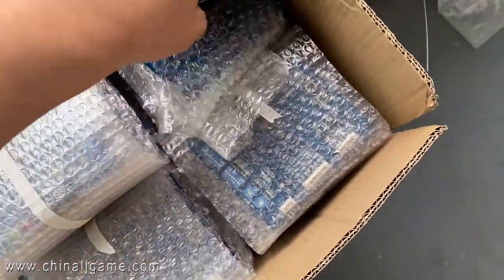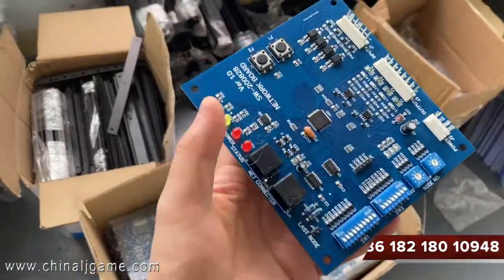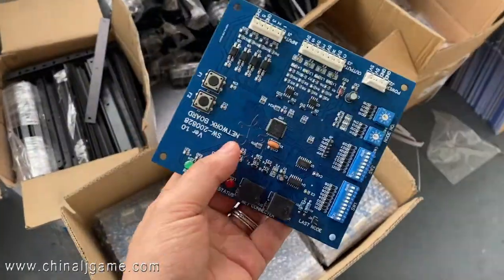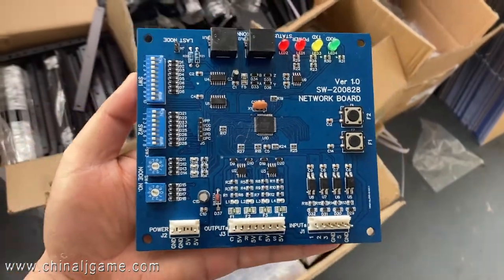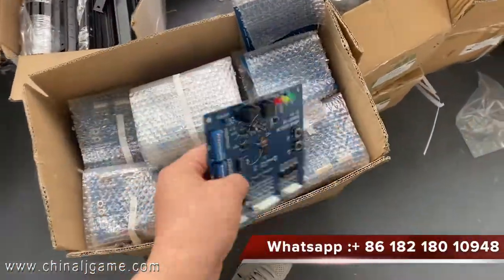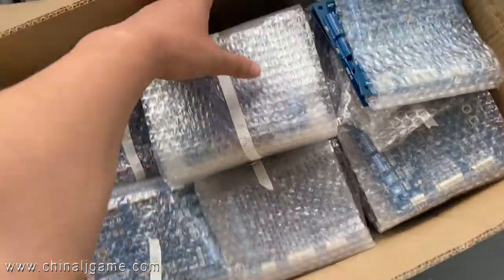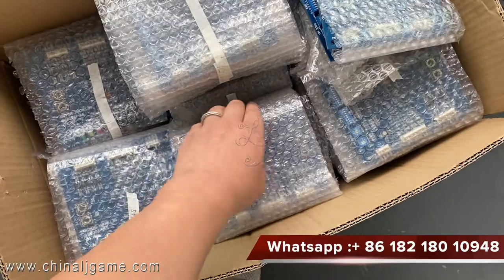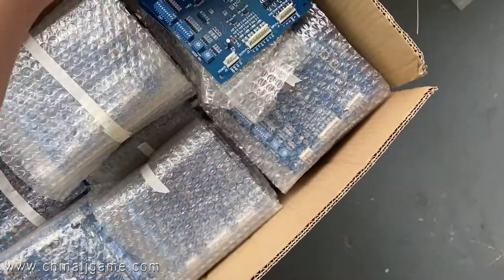Mutha Goose Fledgling Boards Work With Fire Link Video Slot Fish Table Game Machines For Sale